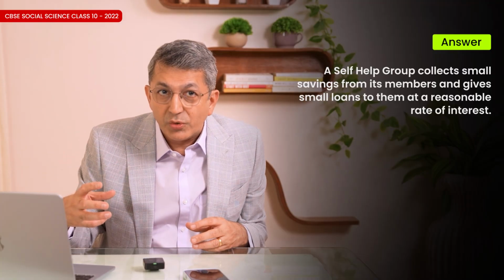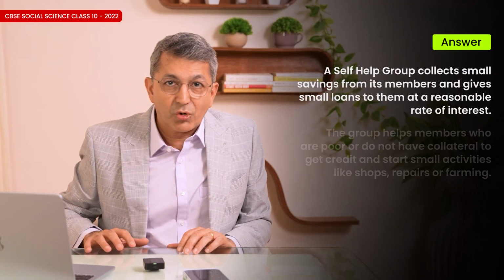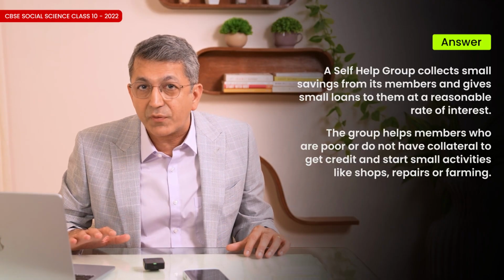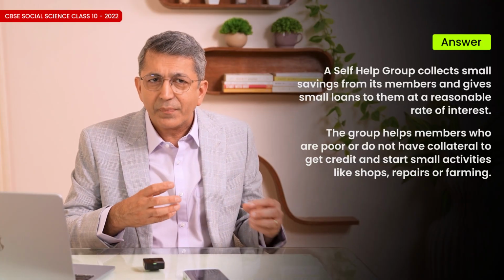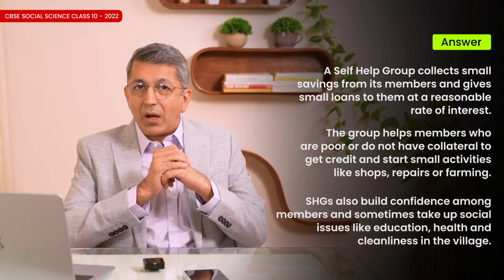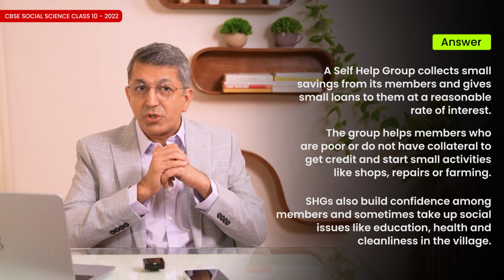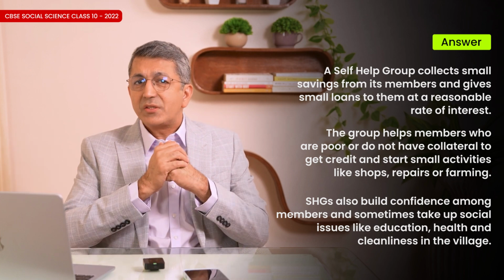CBSE Social Science 2022 Past Paper Solved with Kunal Kohli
CBSE Social Science 2022 Past Paper with Kunal Kohli